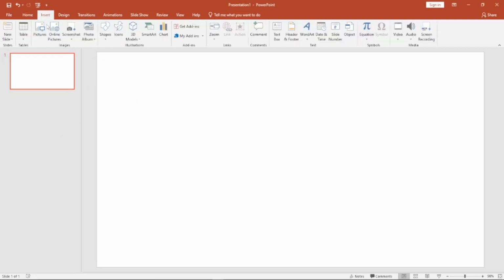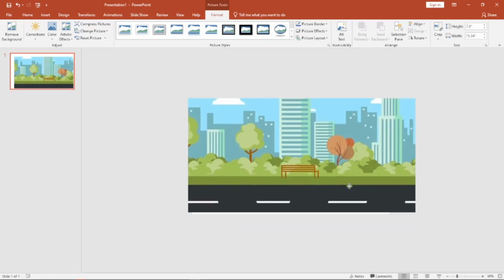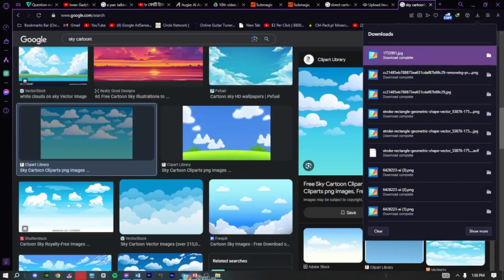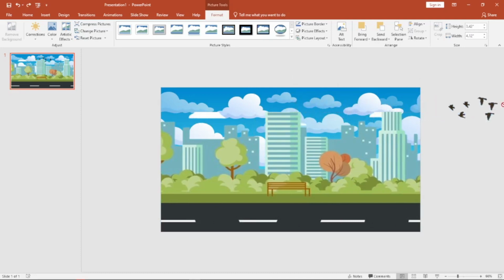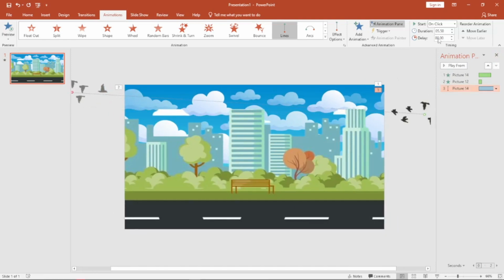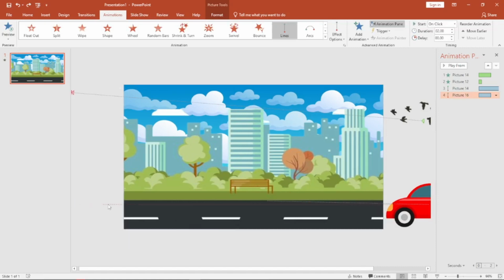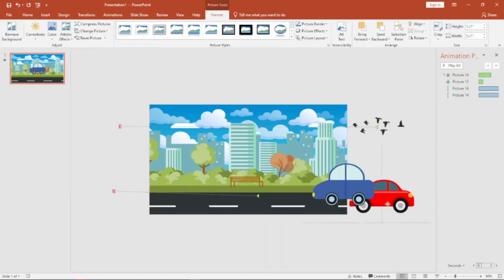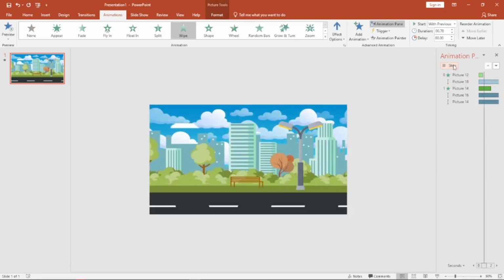How To Create Cartoon Animation Video On Powerpoint | Powerpoint Cartoon Animation Tutorial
Learn how to create a cartoon animation video using PowerPoint! This step-by-step tutorial will show you how to bring your presentations to life with fun and engaging animations. Perfect for beginners and professionals alike. Get ready to take your presentations to the next level!
Ready to take your presentations to the next level? Learn how to create a cartoon animation video on PowerPoint with our easy tutorial! Impress your audience with fun and engaging animations that you can make right in PowerPoint. No fancy programs needed! Watch now to learn how!Learn how to create cartoon animation videos on Powerpoint in this easy-to-follow tutorial. Perfect for beginners, this step-by-step guide will show you how to turn your presentations into fun and engaging videos! Impress your audience and elevate your presentations with cartoon animations on Powerpoint.How To Create Cartoon Animation Video On PowerpointPowerpoint Cartoon Animation Tutorial how to make 3d animation in powerpointpowerpoint cartoon animation tutorialHow To Create Cartoon Animation Video On Powerpoint,powerpoint animation,powerpoint animation tutorial,powerpoint animations,advanced powerpoint animation,powerpoint animation tutorial for beginners